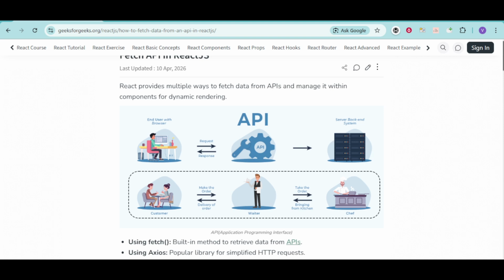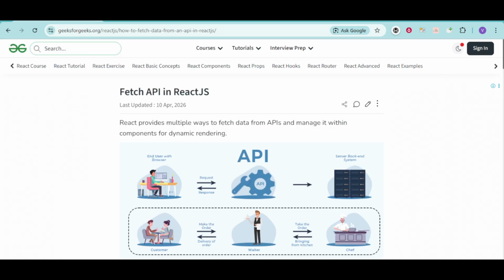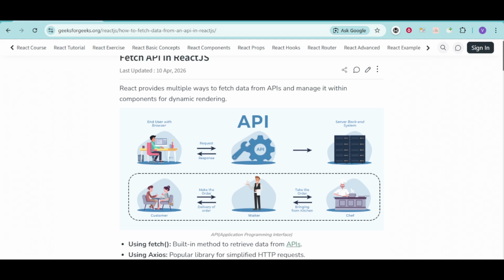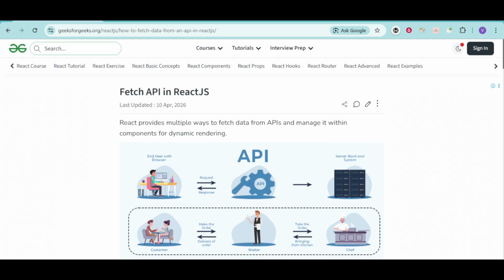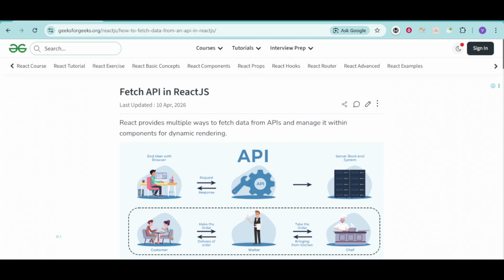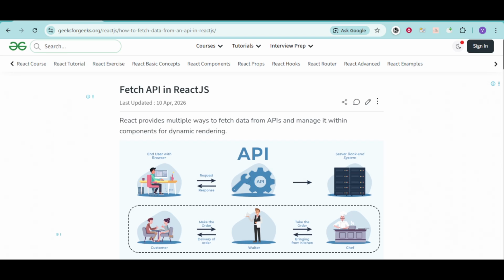How to Connect API in React JS: Fetch vs Axios Guide [2026]